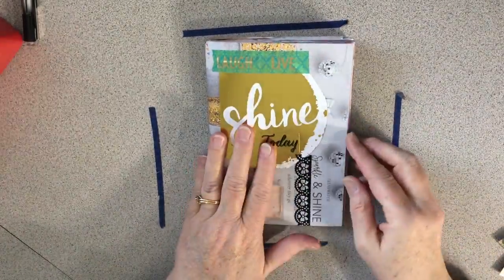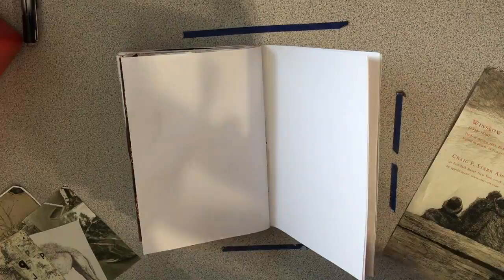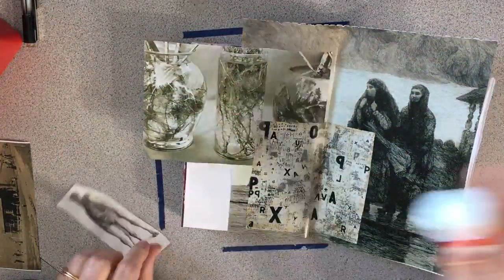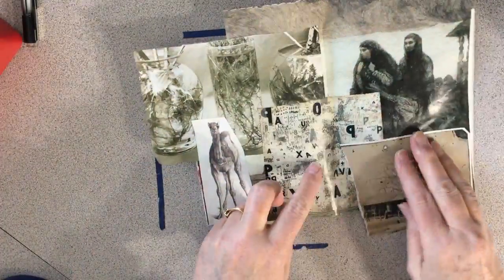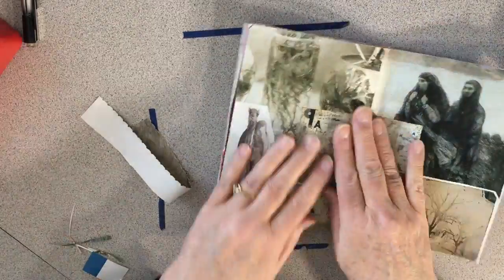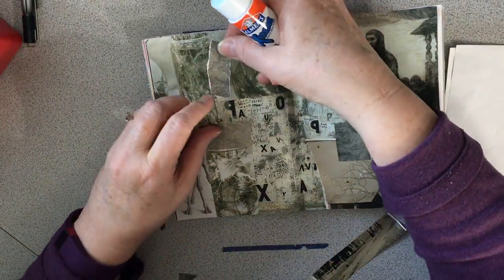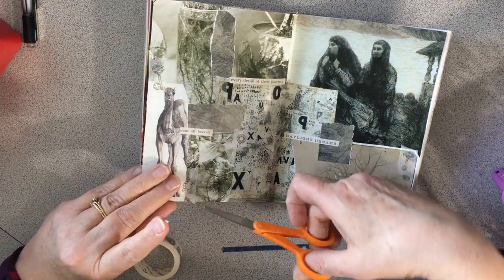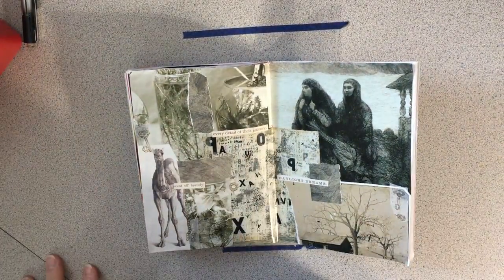Scrapping Wonders DT: Collage Journal #12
Continuing my rainbow collage in Scrapping Wonders' Bristol paper b6 insert. Today is a neutral with a hint of green.